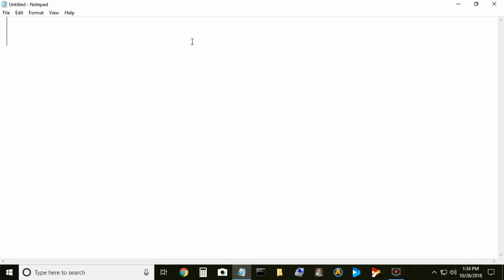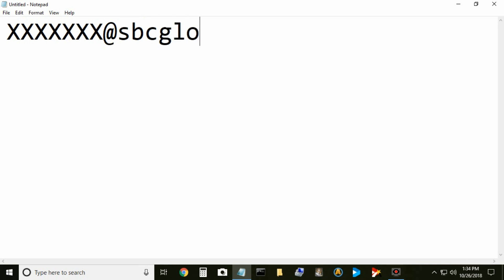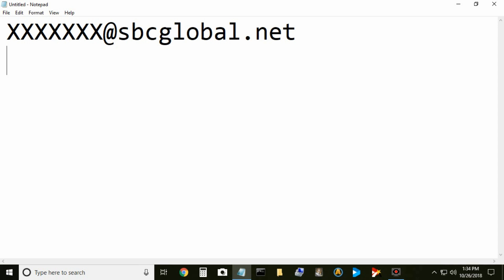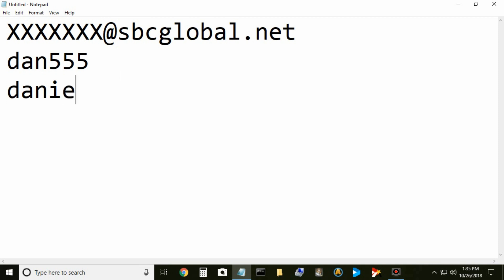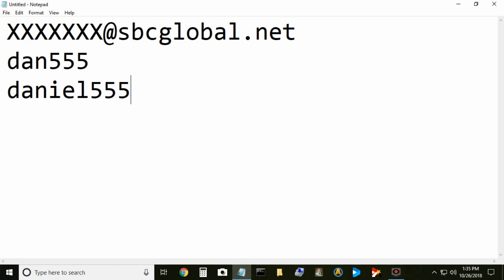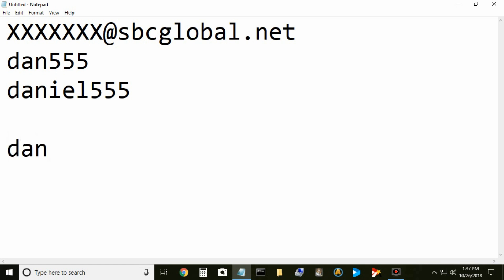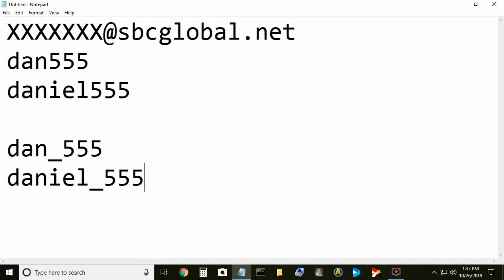How to get back into your sbcglobal or At&t Account after they locked you out!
This Video shows you how to get back into your sbcglobal.net or Att&t Account after they Locked you out thanks to there updates!